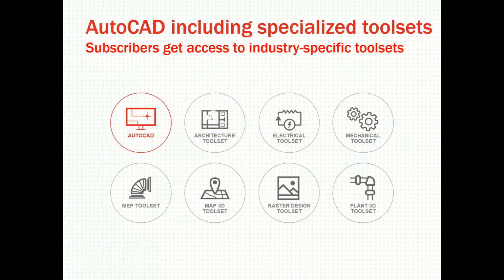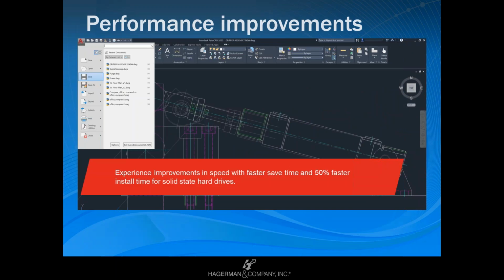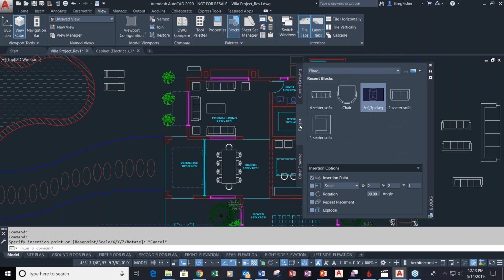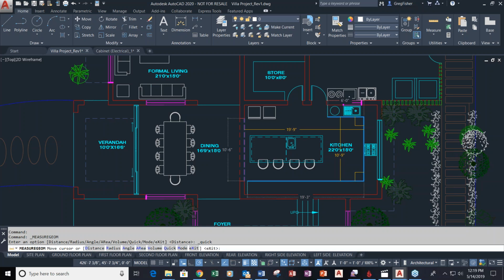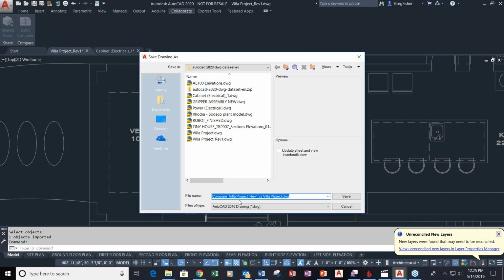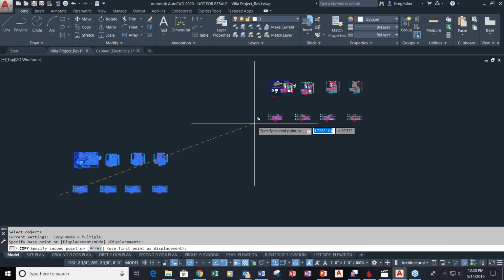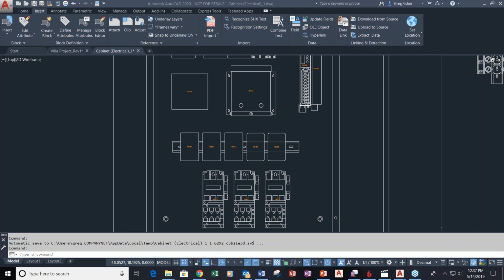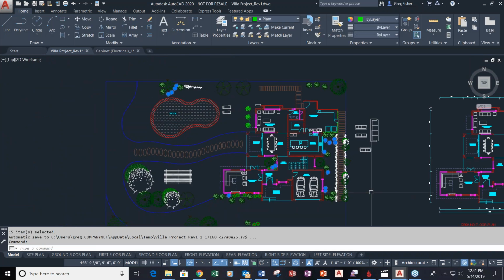What’s New in AutoCAD 2020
AutoCAD® 2020 software includes industry-specific toolsets; improved workflows across desktop, web, and mobile; and new features such as the Blocks palette.

Topics to include:
-AutoCAD on any device
-Cloud storage connectivity
-Blocks palette
-Quick measure
-New dark theme
-Enhanced DWG compare
-Purge redesign
-Performance improvements